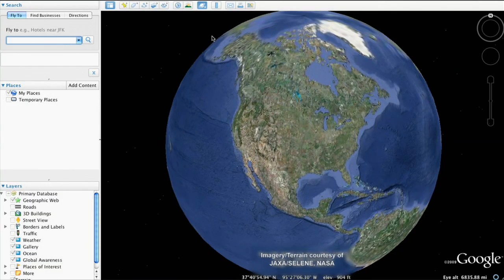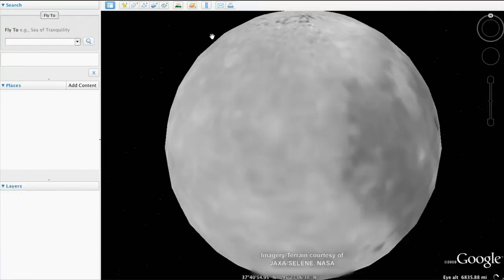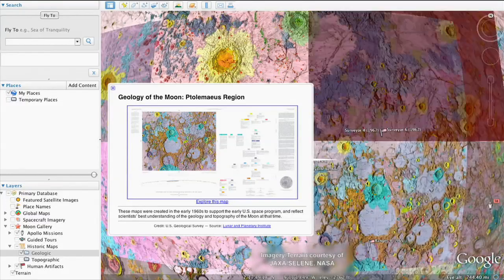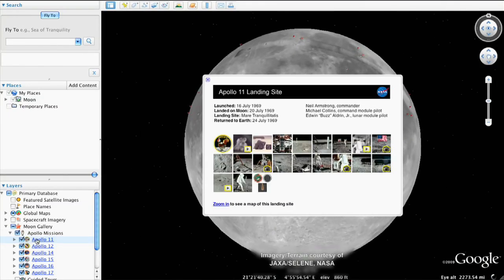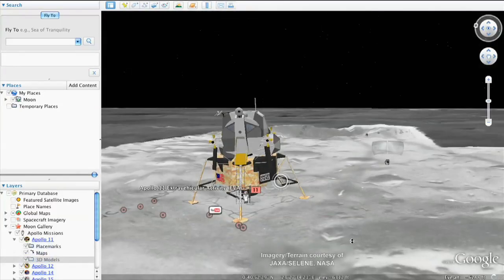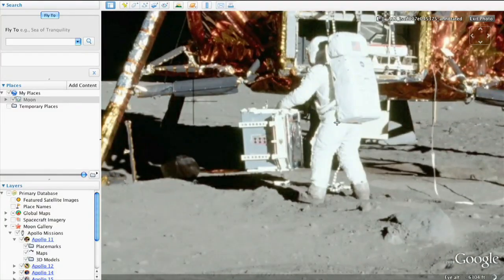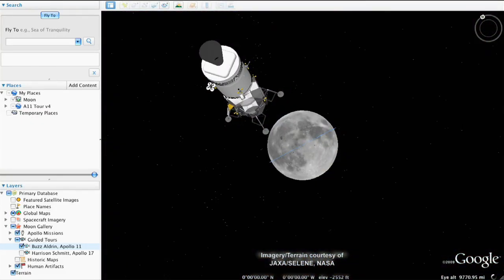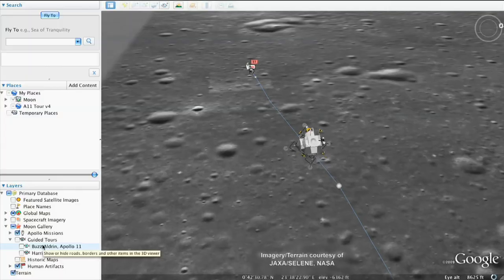Moon in Google Earth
Land on the Moon in Google Earth.  With Moon in Google Earth, you can take tours narrated by Apollo astronauts, view 3D models of landed spacecraft, zoom into 360-degree photos, and watch rare TV footage of the Apollo missions. Download Google Earth 5.0 to start exploring the Moon.